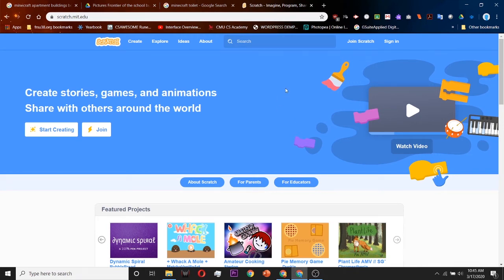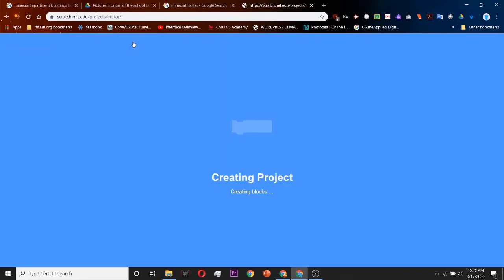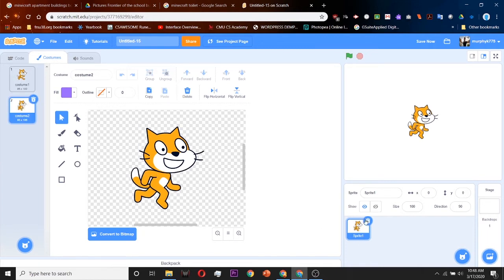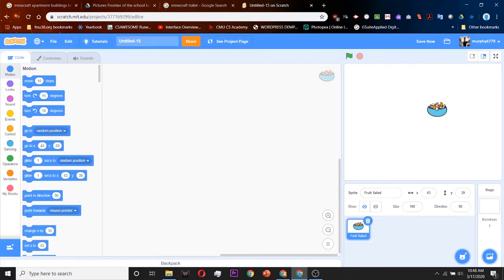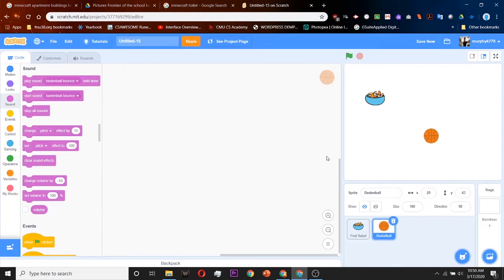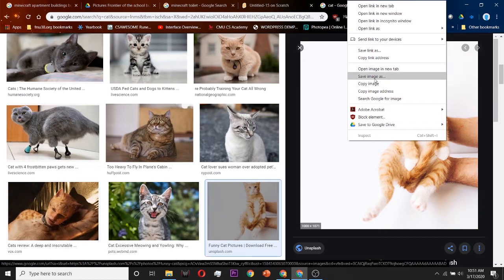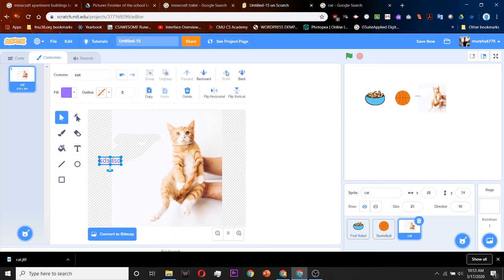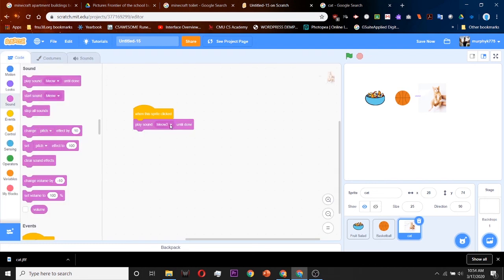Scratch Basic Soundboard Tutorial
Just a quick start tutorial